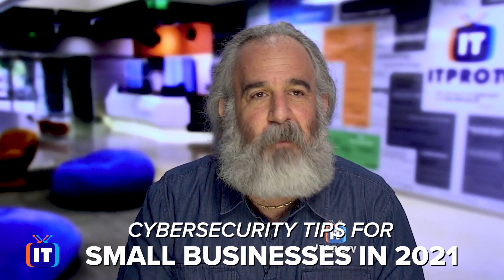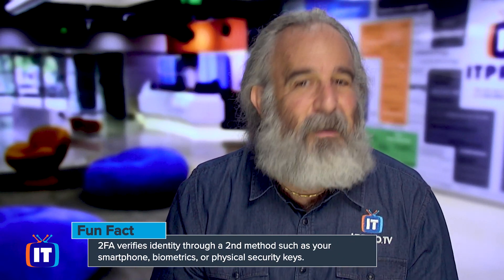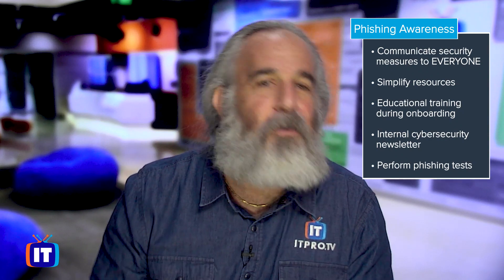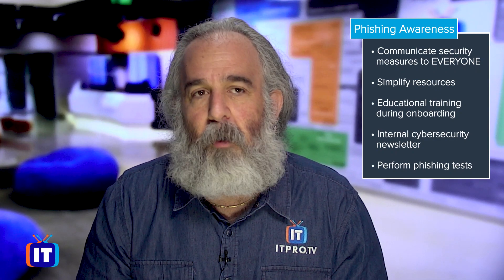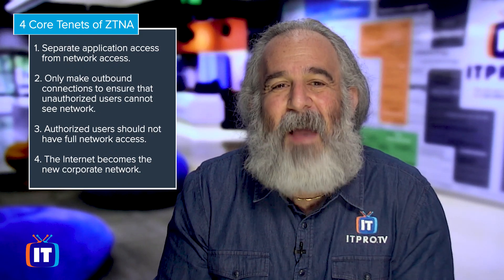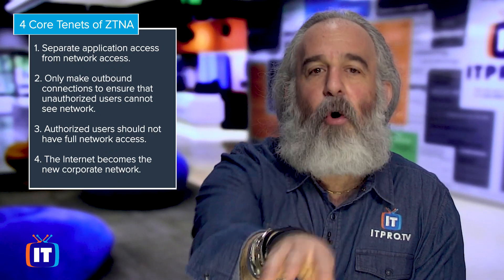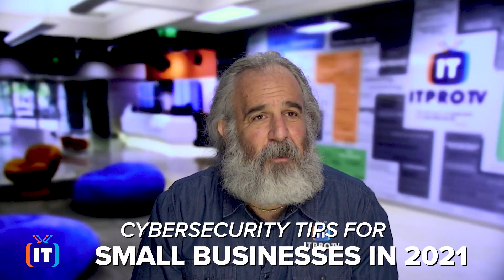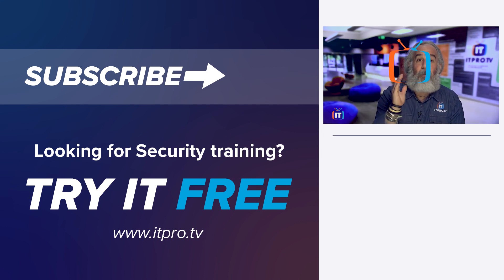Top 5 Cybersecurity Tips for Small Businesses in 2021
Do you own or work for a small business? Not sure how to keep it secure? Security threats are on the rise and without proper measures in place, your organization could be the next target. Join Adam in this video to learn 5 tips to help protect small businesses against cyber attacks.

00:00 Intro
00:37 Set Up Two-Factor Authentication
02:49 Educate Employees About Phishing
05:05 Use Zero Trust Network Access
07:06 Data Privacy and Third Party / SCRM as Disciplines
08:56 Consider Managed IT Services

Looking to train your team? Check ITProTV's Business plans